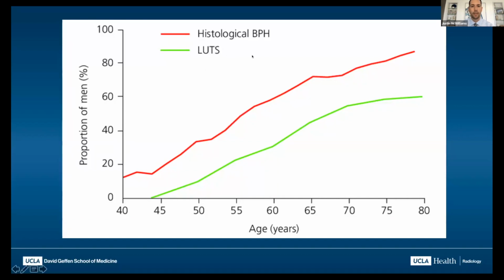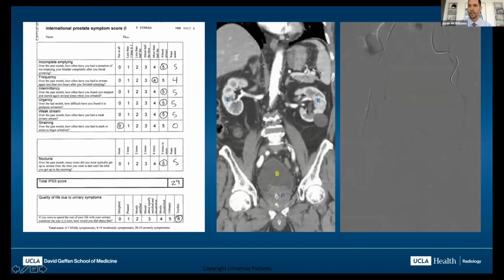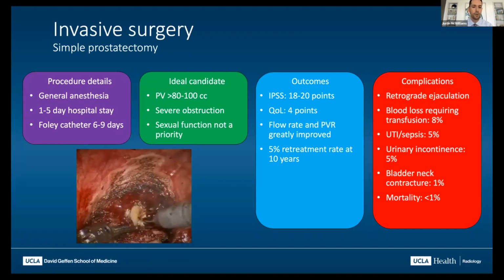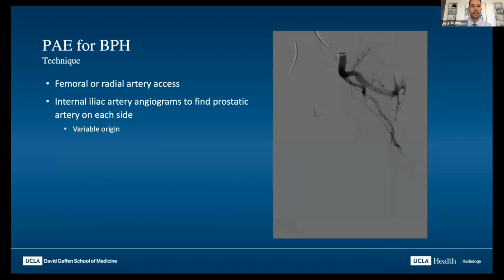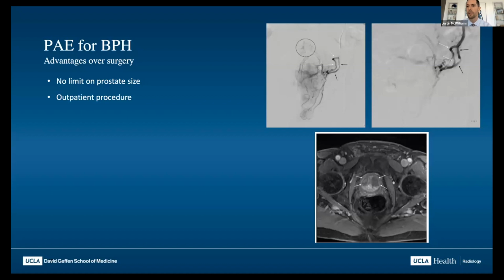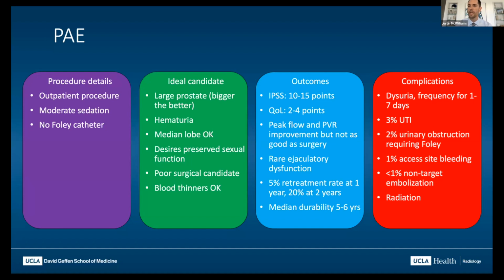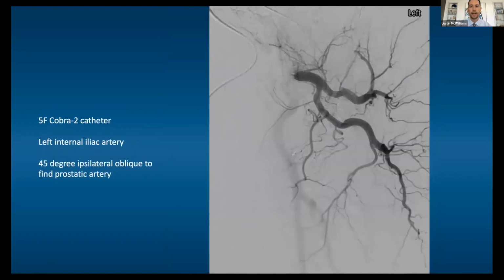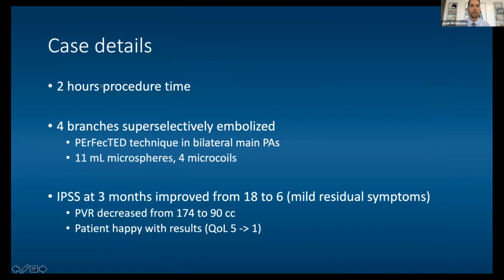Benign Prostatic Hyperplasia - WCVIS 2023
"Benign Prostatic Hyperplasia" presented by Dr. Justin McWilliams at WCVIS 2023.